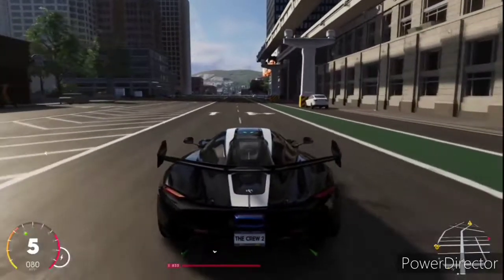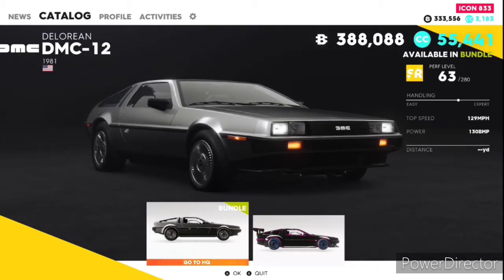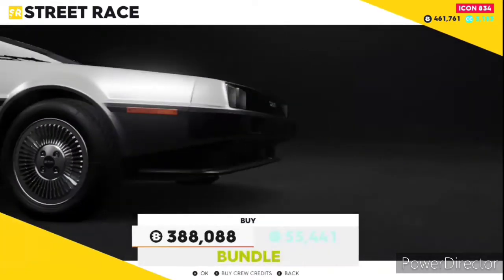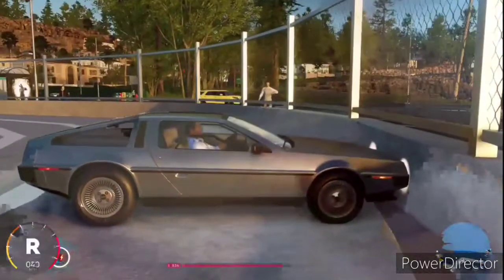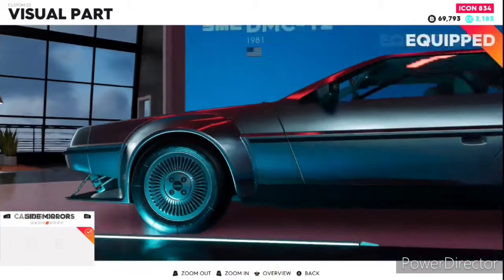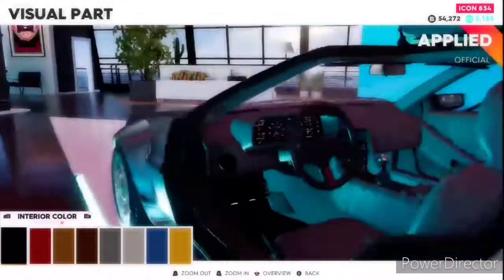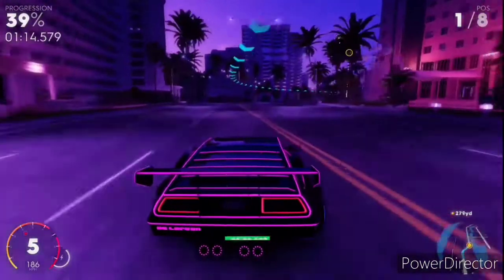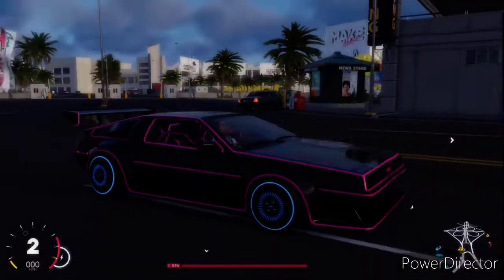The Crew 2| DeLorean DMC-12 and Rad Edition customization and unlock!!!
The famous DeLorean DMC-12 is finally in The Crew 2, and its full of surprises!!!
Discord server:
Some content in this video is owned by the original source but is used for the awesomeness of this video
Xbox: XNitroxRaptorX
Remember guys, we're just kids trying to have fun and entertain you guys!!!